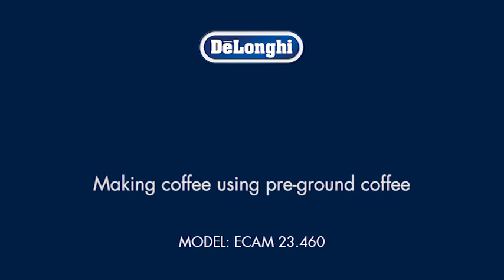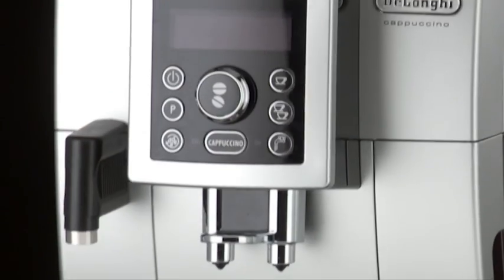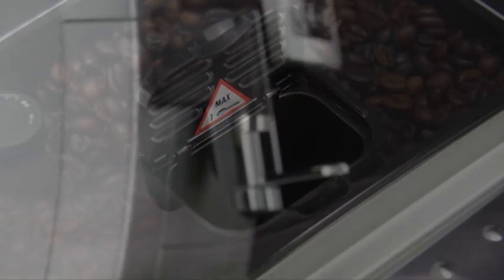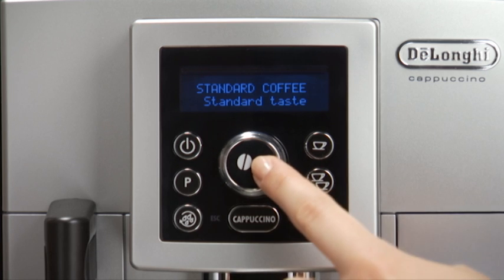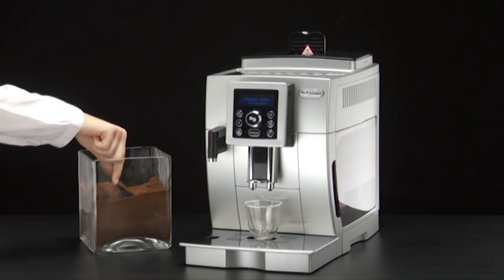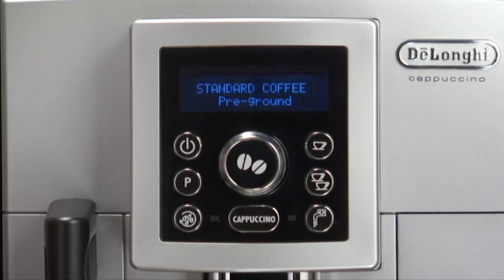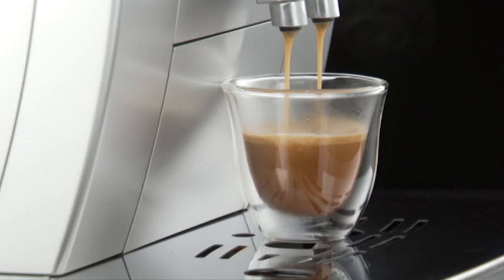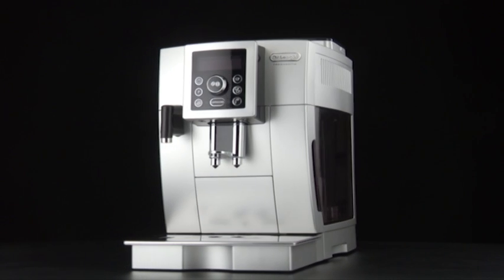How to Use Pre-Ground Coffee in Your De'Longhi ECAM 23.460.S Coffee Machine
It's important to follow the instructions in this short video when using pre-ground coffee in your De'Longhi ECAM 23.460.S bean-to-cup coffee machine.